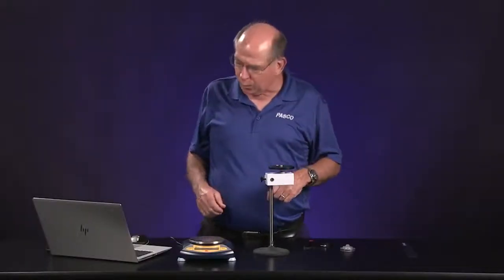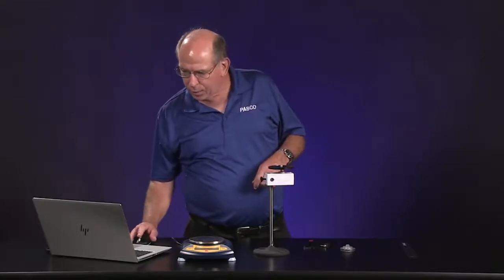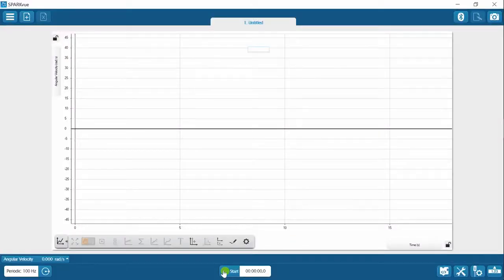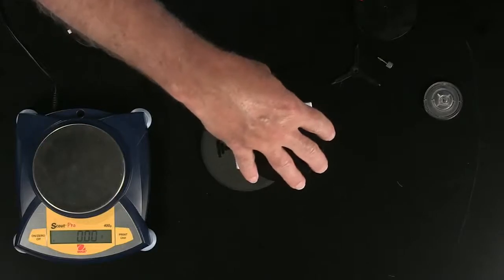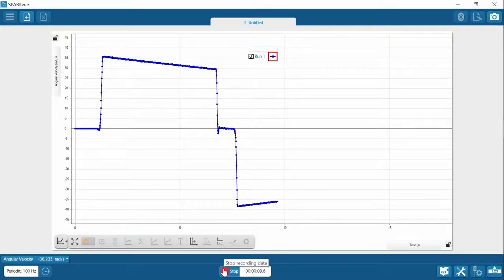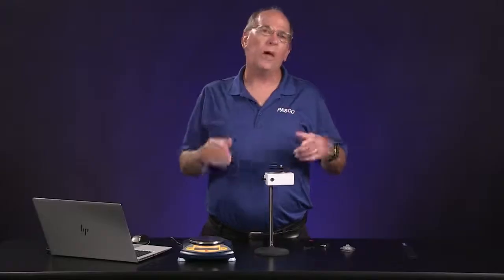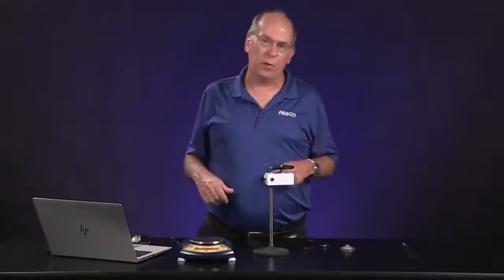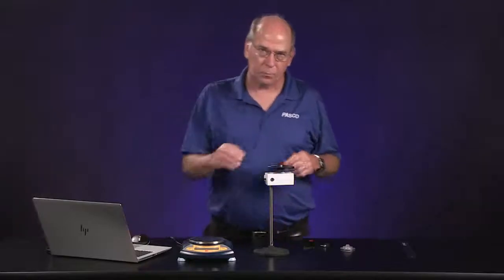物理實驗：轉動慣量(可開啟字幕)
PASCO遠距教學系列：在1966年的雙子星8號飛行任務中，太空人為了停下飛船不受控制的旋轉而將造成旋轉的的無人飛船分離，結果飛船卻轉得更快了！為什麼會這樣呢？今天就來了解一下轉動動力學的奇妙吧！